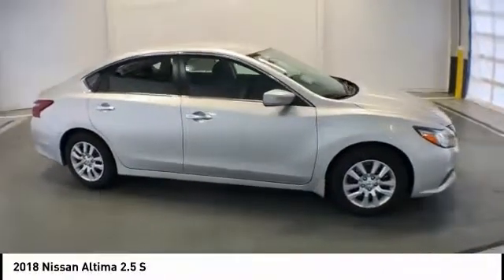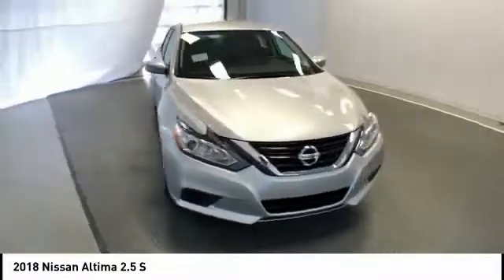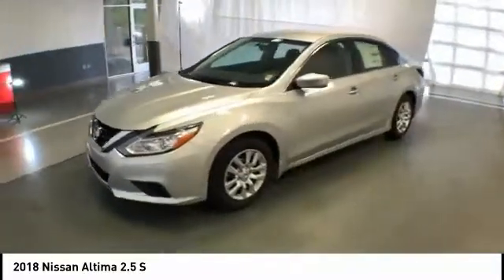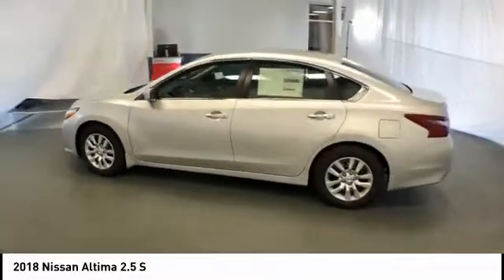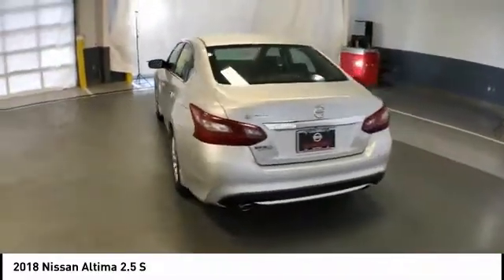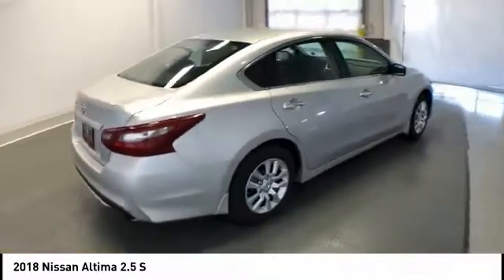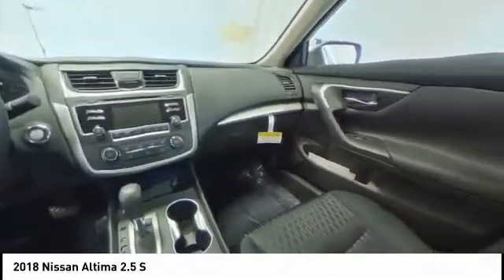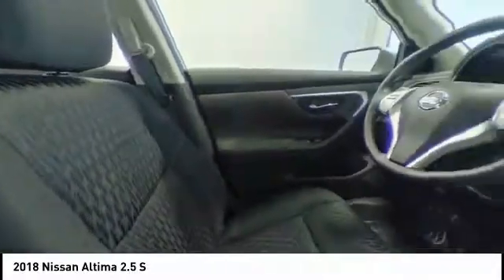2018 Nissan Altima Gallatin TN 19409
2018 Nissan Altima 2.5 S

Priced below KBB Fair Purchase Price! w/ Convenience Package 2 Year Free Maintenance Package CVT with Xtronic 6-Way Power Driver's Seat Floor Mats Plus Trunk Mat (5-Piece Carpeted) Remote Engine Start S Convenience Package Splash Guards.brbrOur customers love the shopping experience we offer rated the #1 Nissan Dealer in the USA by consumers on DealerRater.com (2016 & 2017) ; just take a look for yourself .brbrbrCome see this Nissan Altima 2.5 S at our award winning Gallatin location just minutes north of Nashville. Nissan Altima 2.5 S near me... Would you like a personalized walk-around video or ready for a test drive? Price includes: $3000 - Nissan Customer Cash - 2018 Altima. Exp. 10/01/2018 $500 - NMAC Captive Cash - 2018 Altima. Exp. 10/01/2018